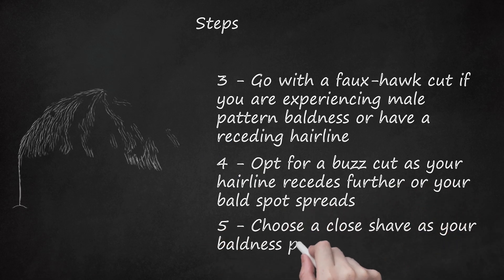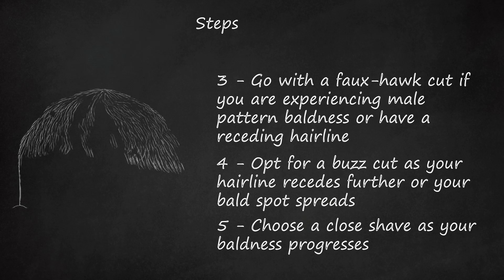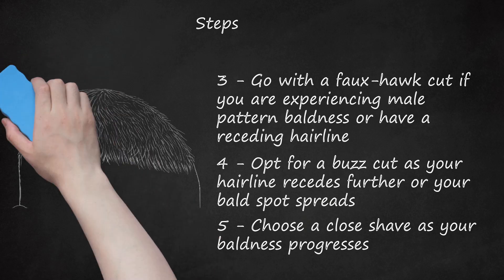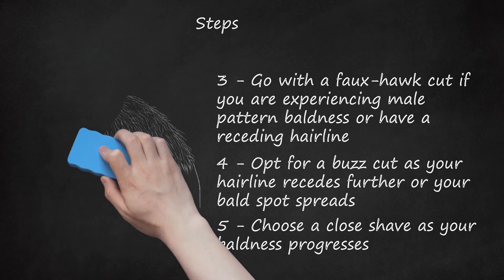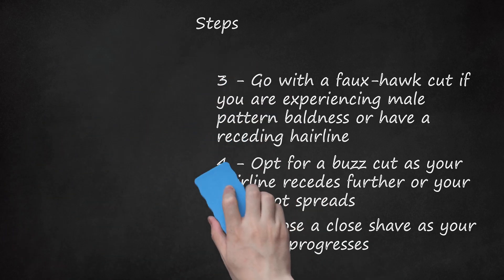Transform Your Look: Stylish Haircuts for Balding Men - Tips & Steps for Embracing Baldness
This video provides tips on various hairstyles and haircuts for men who are experiencing balding or thinning hair. It emphasizes the importance of embracing baldness and finding a new look that suits individuals. The video suggests hairstyles such as a textured crop, messy 'do, faux-hawk cut, buzz cut, and close shave to help conceal or embrace the balding. It also advises considering the shape of the head and incorporating facial hair to enhance the overall look. The video acknowledges that some balding may be genetic, but suggests exploring other causes such as stress, calcium deposits, or medication and consulting a doctor for advice.